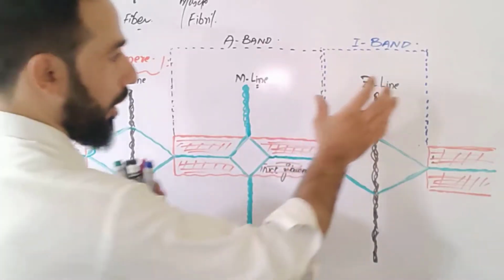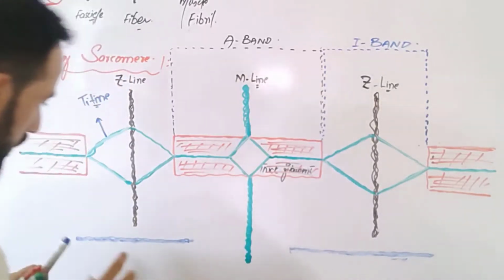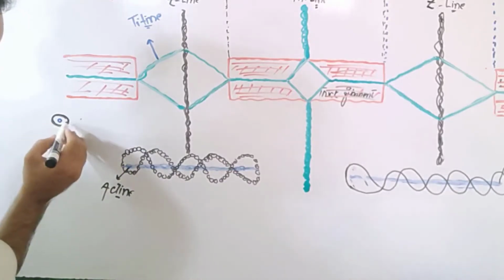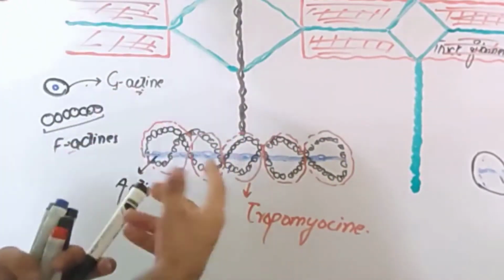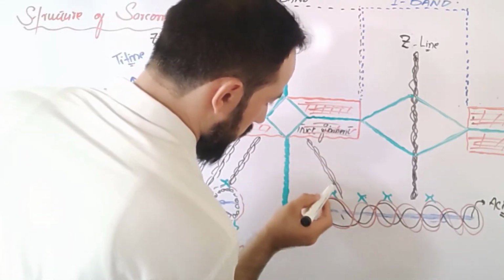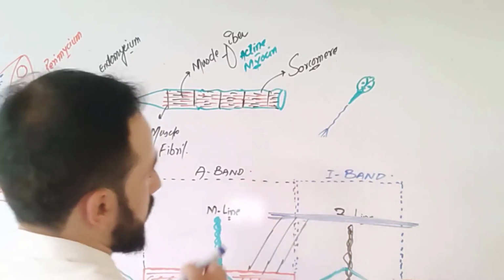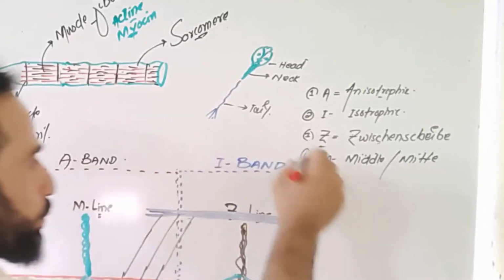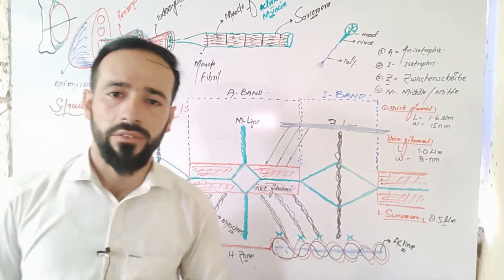05. Sarcomere structure | Structure of Sarcomere | Structure of skeletal muscles | Part-2